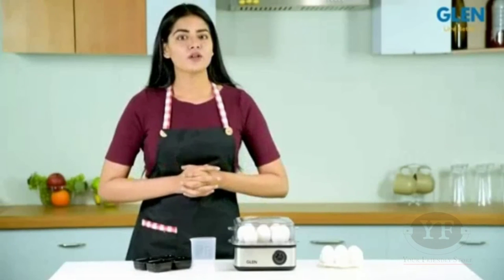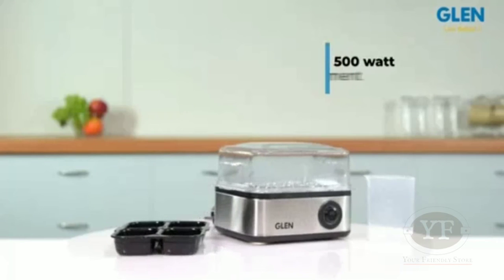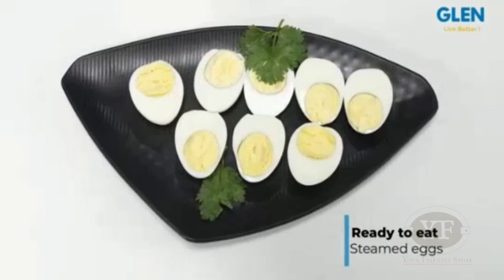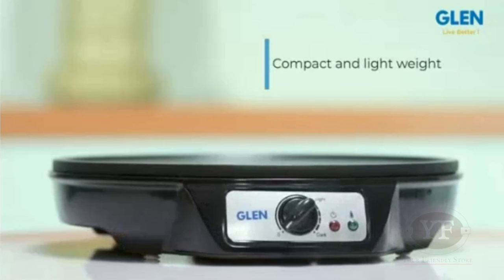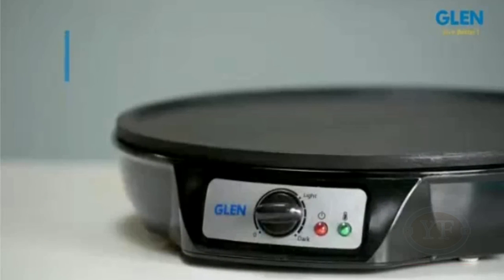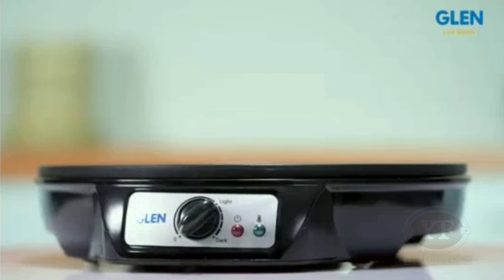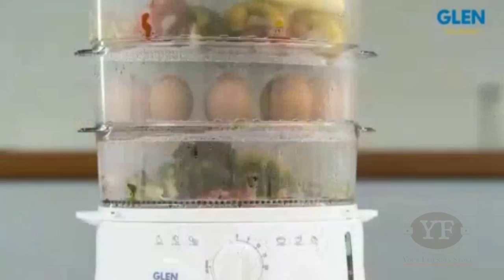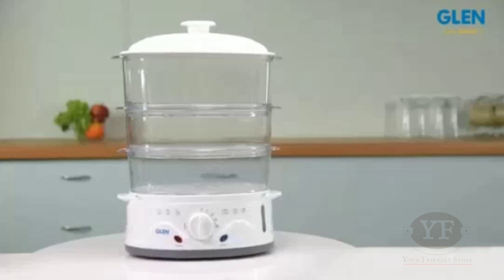Best Deal | Glan Egg Boiler Cooking Products | Kitchen Gadgets | Kitchen Appliance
This channel is based on-top hitech gadgets & New technology & smart gadgets review, gadgets unboxing, gadgets for smartphone, and science and technology

All Gadgets and product you can Purchase from my Online Store. If you buy from my store i will Commission From Amazon
In This Video About:
Glen Egg Boiler 500 Watt with 3 Water Levels Silver (SA-3036)
Glen 3 in 1 Electric Multi Cooker - Steam, Cook & Egg Boiler with 350 W (SA 3035MC)
Glen Electric Dosa Maker with Wooden Batter & Spatula 1000 Watt Black (SA-3038)
Glen Electric Steam Cooker 3052 (White)

"CERTAIN CONTENT THAT APPEARS ON THIS SITE, COMES FROM AMAZON SELLER SERVICES PRIVATE LIMITED.
THIS CONTENT IS PROVIDED 'AS IS' AND IS SUBJECT TO CHANGE OR REMOVAL AT ANY TIME."